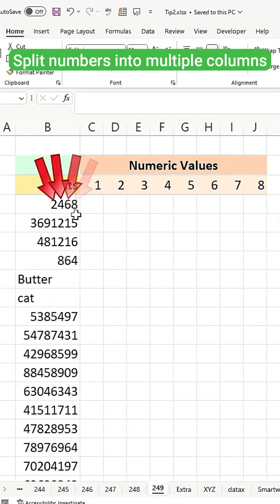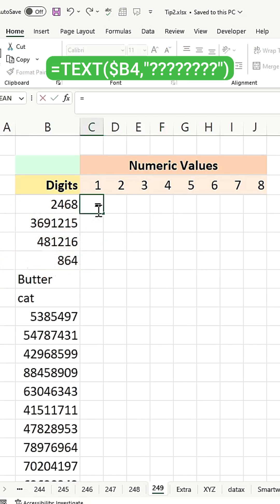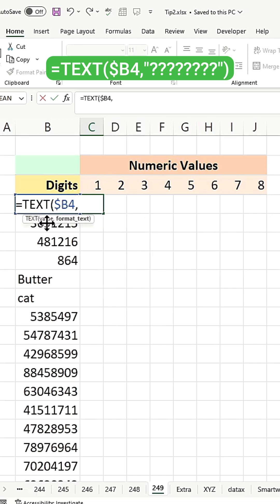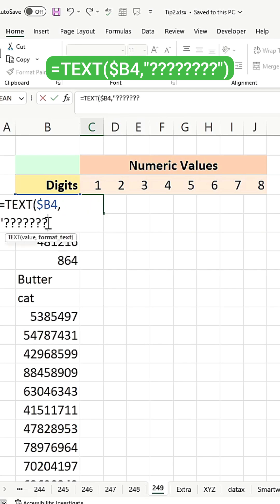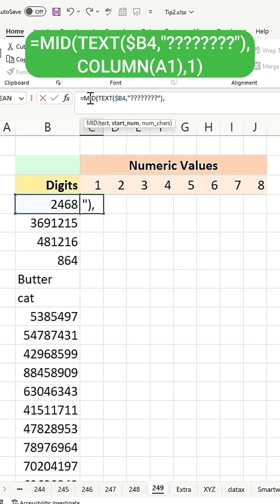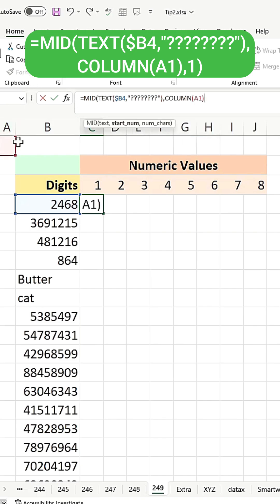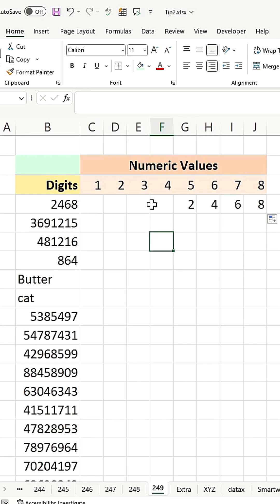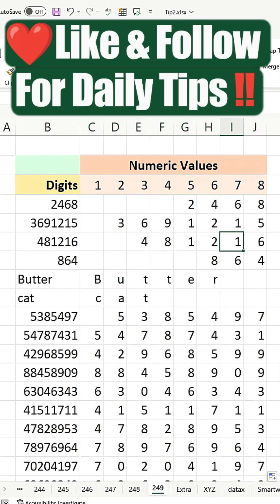BREAK Excel Data Into Multiple Columns Instantly!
Learn how to break Excel data into multiple columns instantly with this quick and easy tutorial! Are you tired of manually separating data into different columns in Excel? Do you struggle with formatting and manipulating large datasets? This video will show you a simple trick to split your data into multiple columns in just a few clicks. Whether you're a beginner or an advanced Excel user, this technique will save you time and increase your productivity. So, what are you waiting for? Watch now and take your Excel skills to the next level!